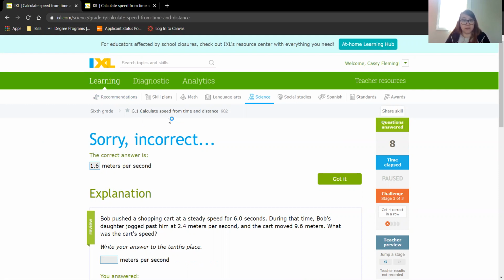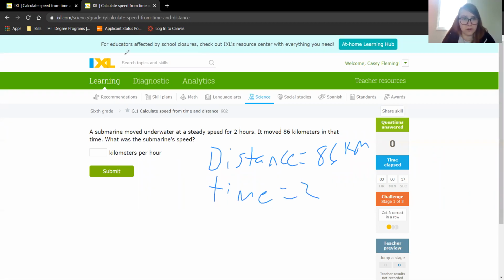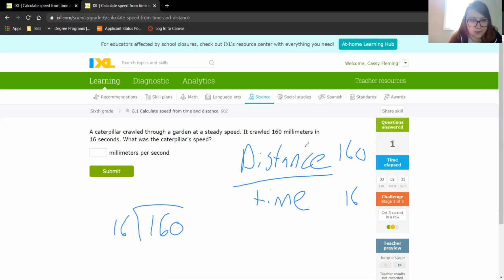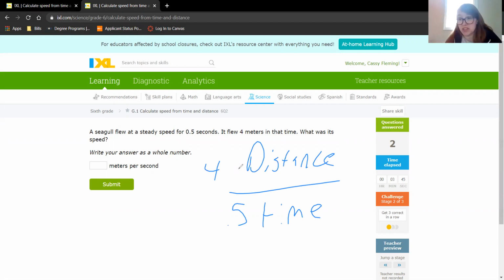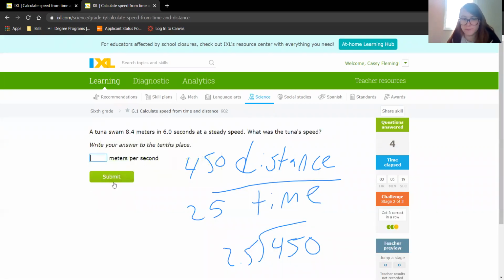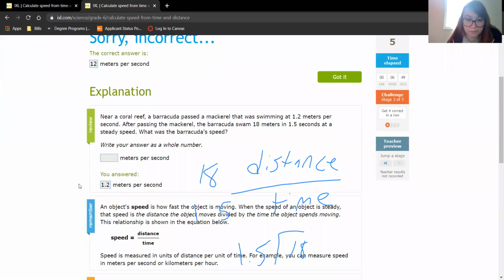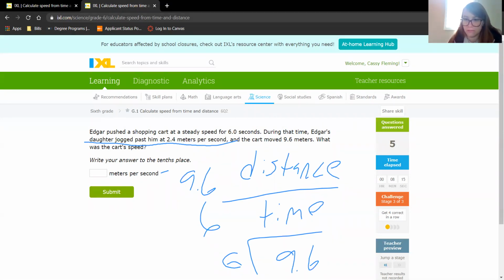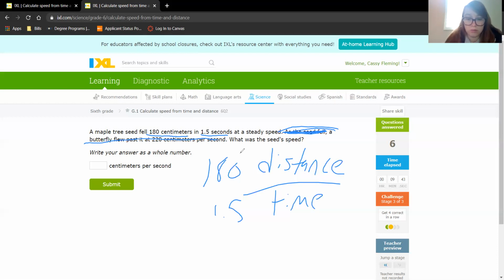6th Grade Science IXL G.1 Practice (5/4/20)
In this video I work through section G.1 of science IXL. In section G.1 you're finding speed in different situations. The calculation for speed is distance divided by time traveled.